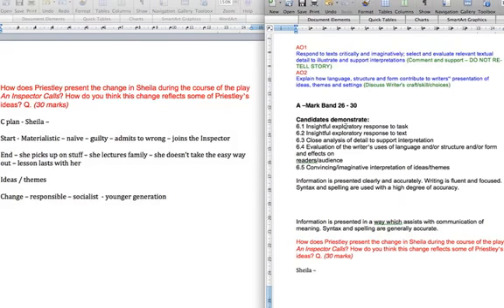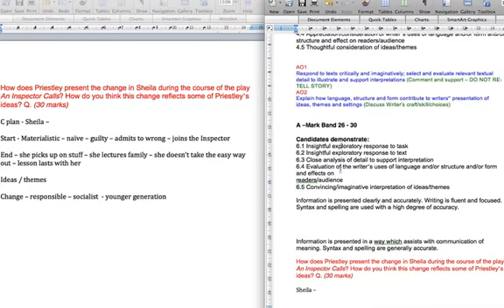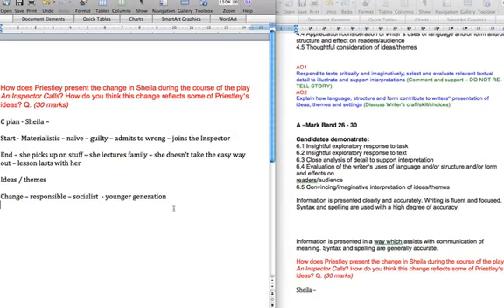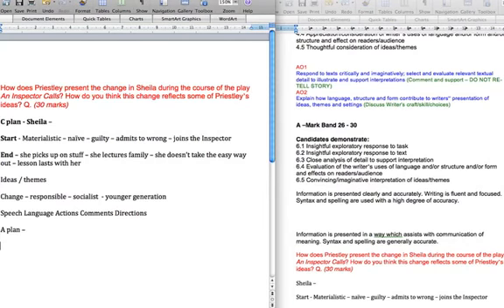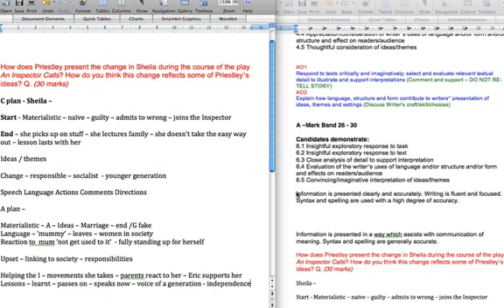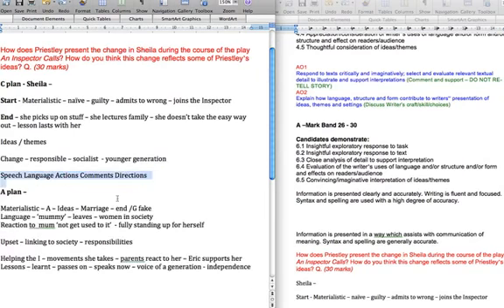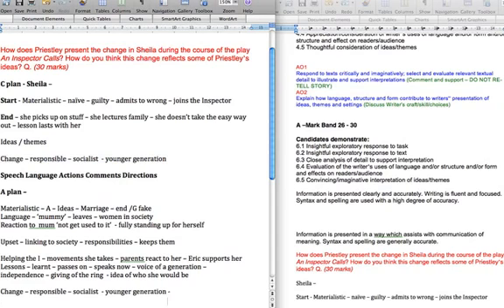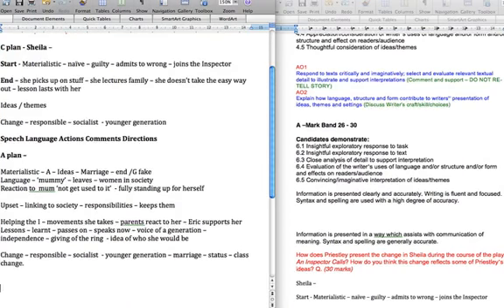Modern Texts: Grade A Response - Section A (English Literature)